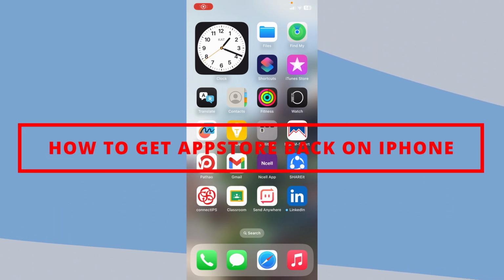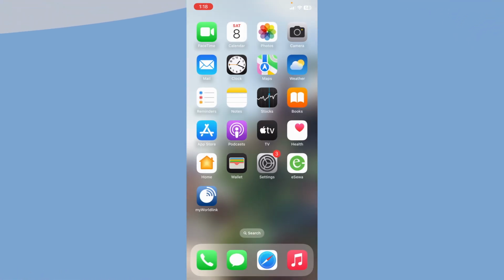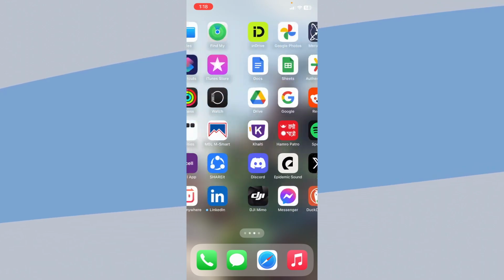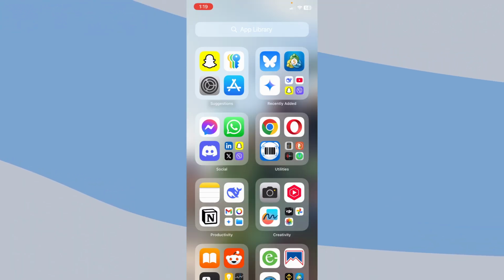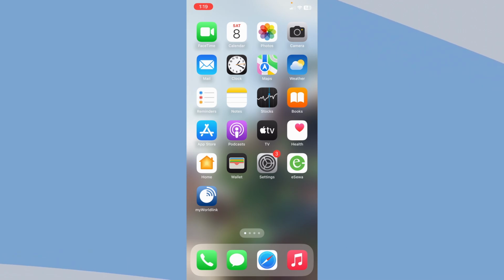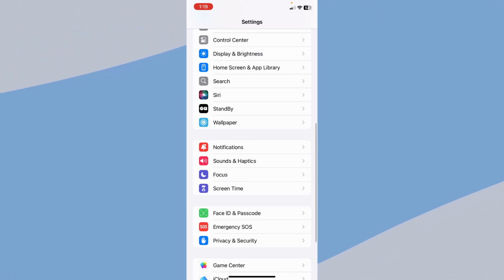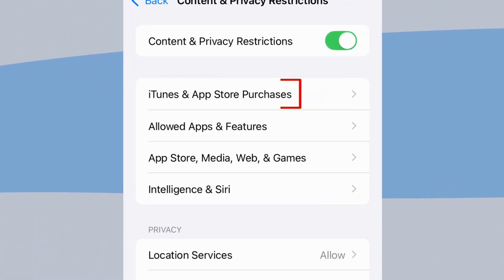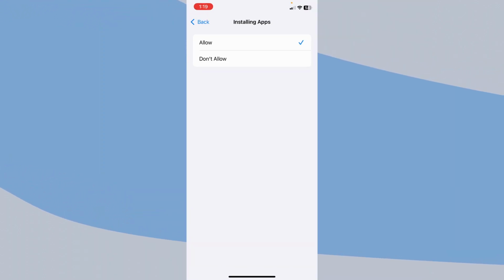How To Get App Store Back On iPhone (EASY!)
Is your App Store missing from your iPhone? This video will guide you through the troubleshooting steps to get it back. Learn how to check for restrictions, reset your home screen layout, and ensure your device is properly updated.